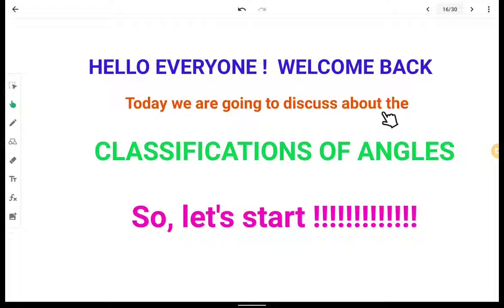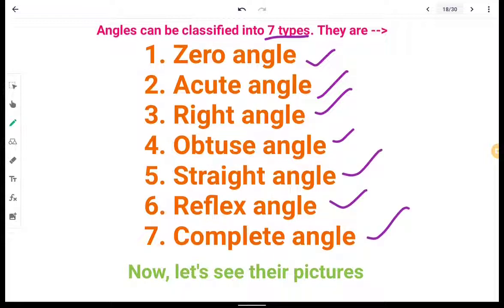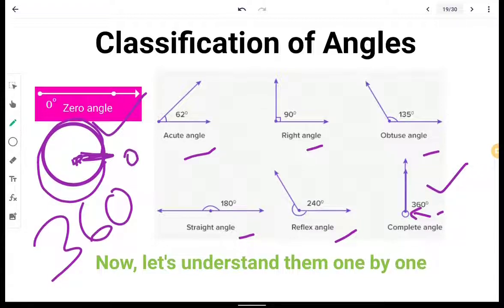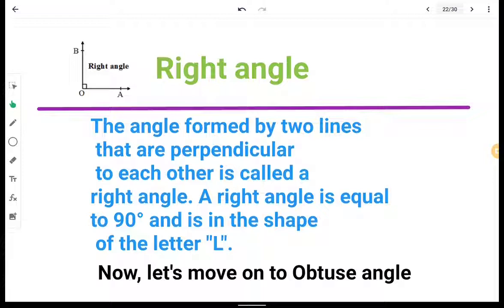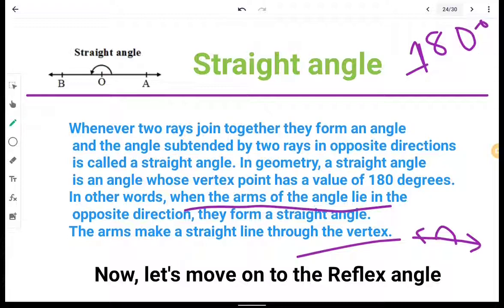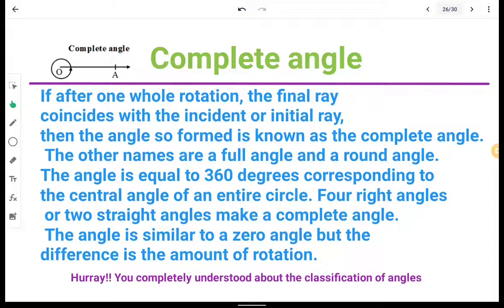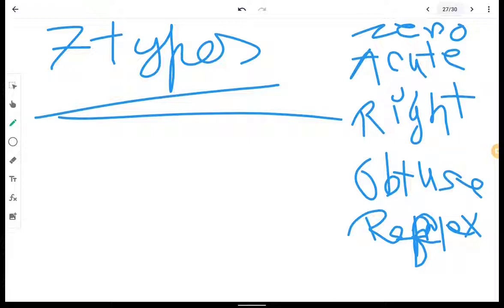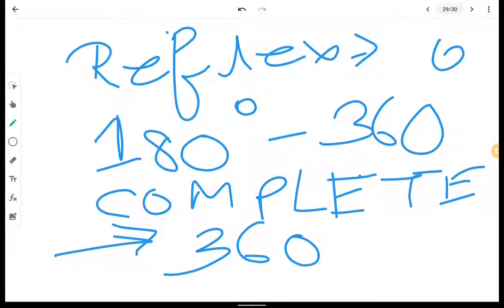Classification of Angles || Best learning video || Safalya Pal